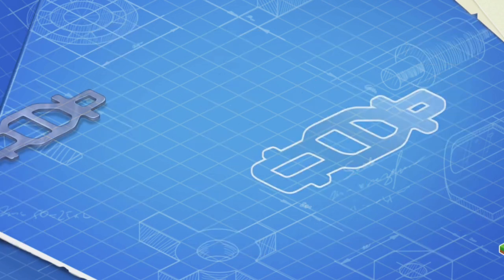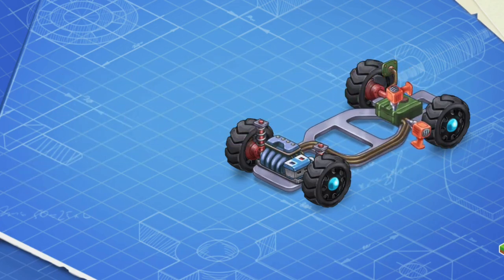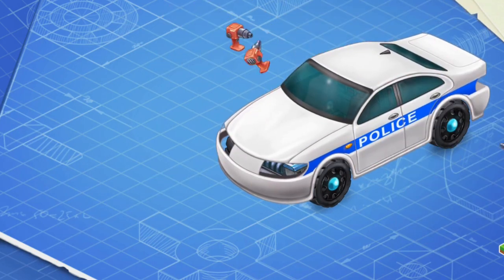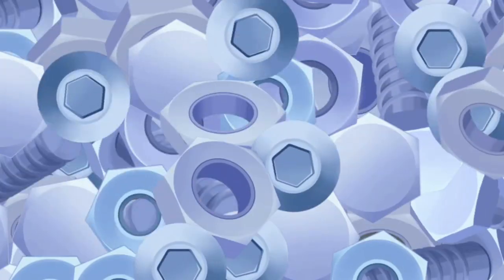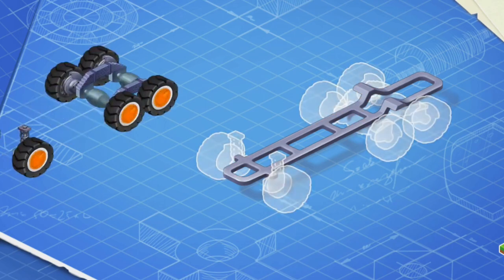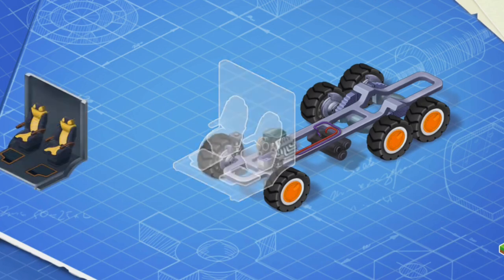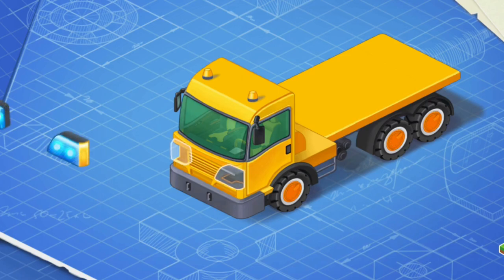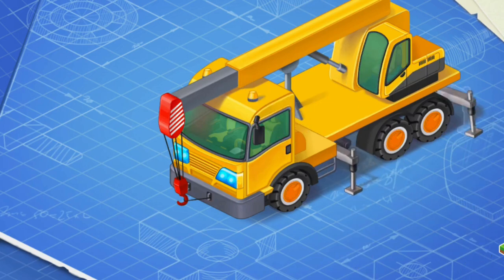Extreme Police Car, Ambulance, Construction, Crane, and Police Car | Leo the Truck Cartoons for Kids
🌈 Hold on tight for an extreme color slide descent! Join Leo the Truck in this action-packed episode featuring Good Vs Evil Ambulance Trucks, thrilling Bridge Construction with Excavator, and hilarious Police Car stories. Watch as Leo builds a police car and operates a crane in this educational and entertaining cartoon for kids and toddlers. Get ready for hours of learning and laughter! 🚑🚧🚓🔧🌟

Extreme Color Slide Descent
Good Vs Evil Ambulance Trucks
Bridge Construction Vehicles
Excavator
Police Cars
Leo the Truck Police Car Build
Crane Build Cartoons
Learning Cartoons for Toddlers
Tow Truck
Leo Caminhao Desenho
Atufa Ibrahim Vlog
Tow Truck for Kids
Tow Truck Song
Tow Trucks
Educational Entertainment
Funny Stories
Action-Packed Adventures
Kids TV Channel
Exciting Learning for Kids
Imaginative Play